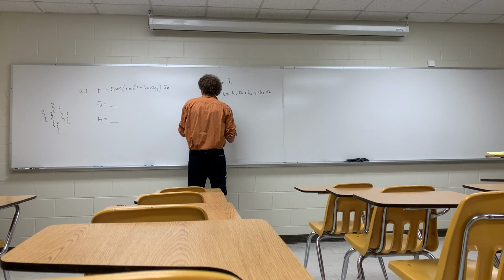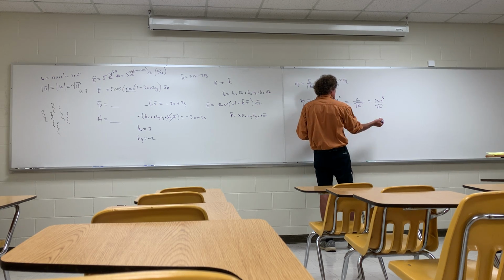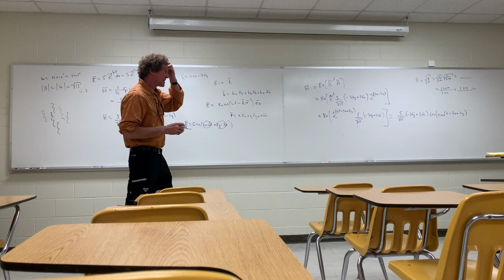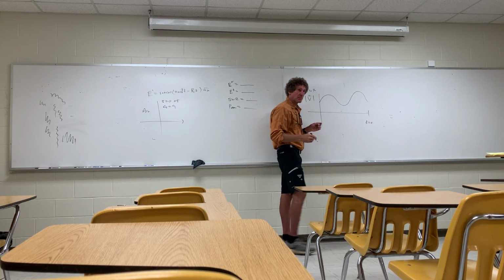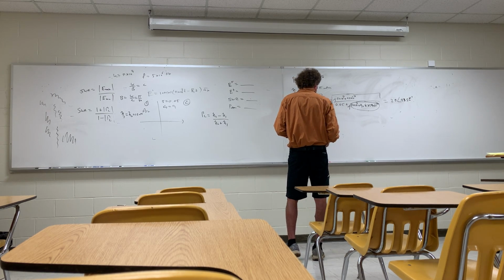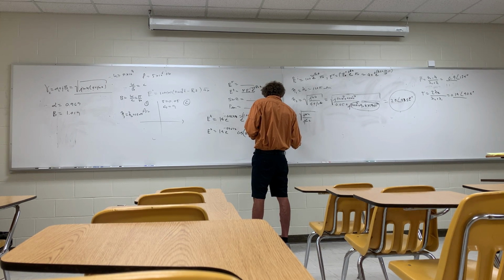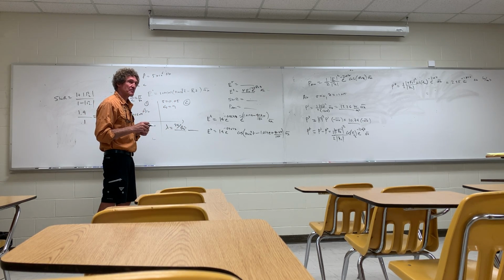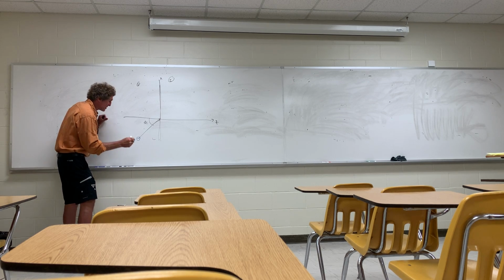Lecture 4 (05/25/22): Electromagnetism 2 Michael Baginski Auburn University